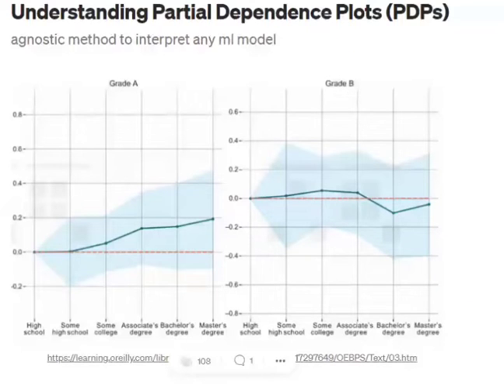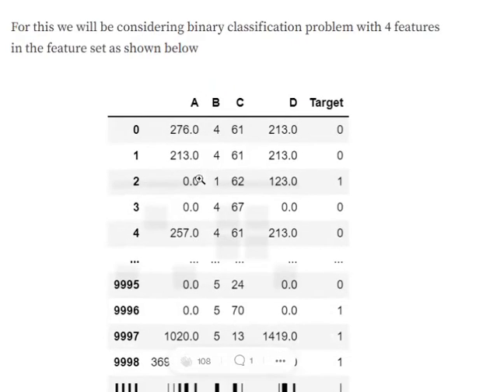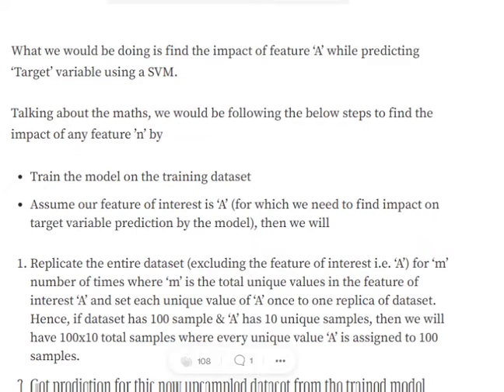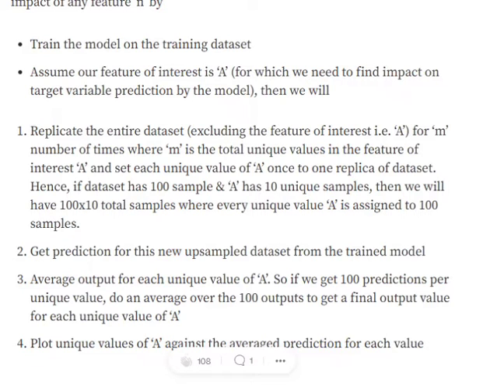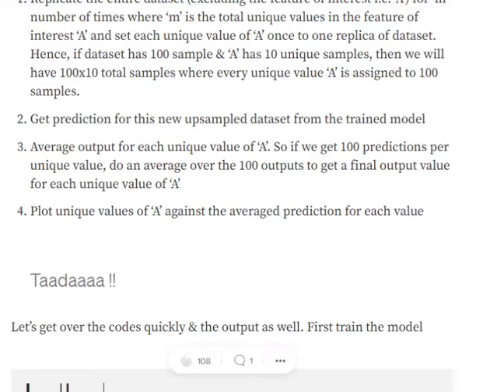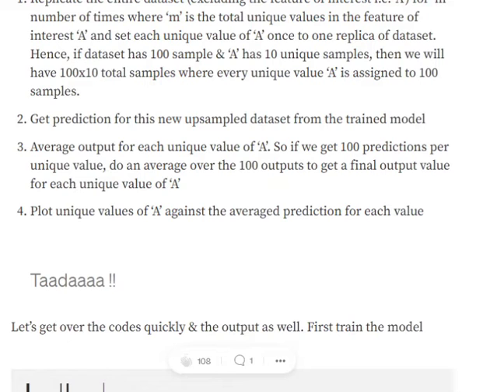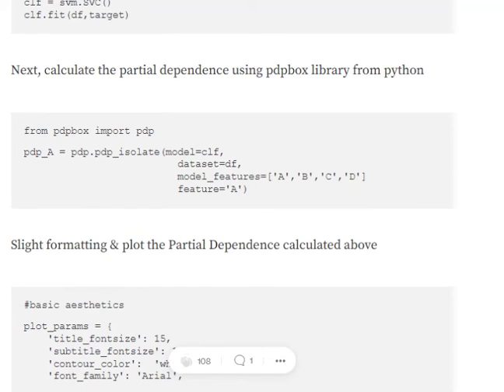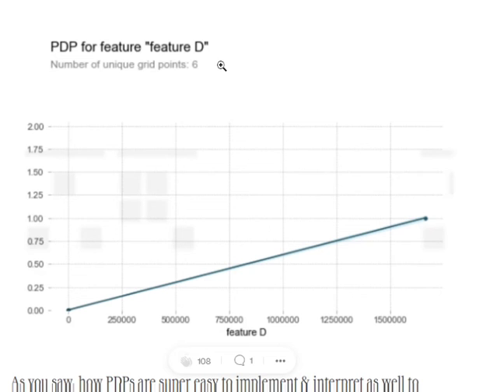Partial Dependence Plots (PDPs) maths explained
In XAI, PDPs can be used for understanding the effect of a variable on predicted variable. How it works? this is explained in the video